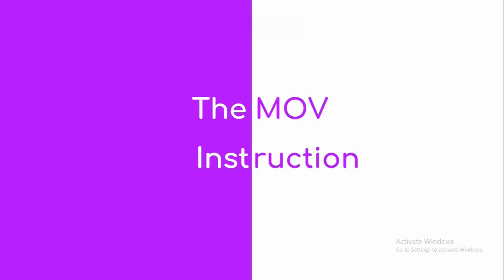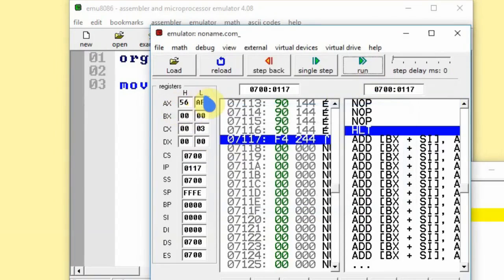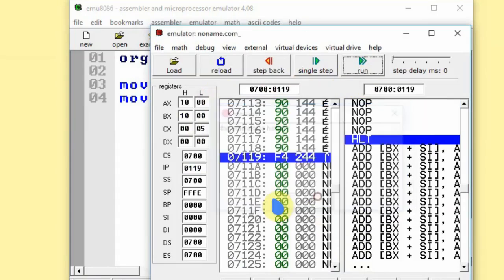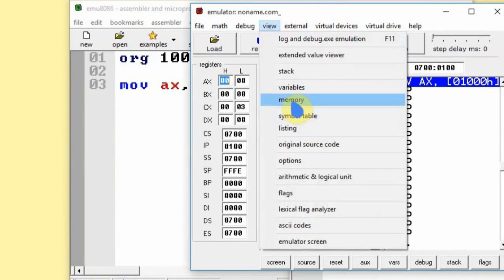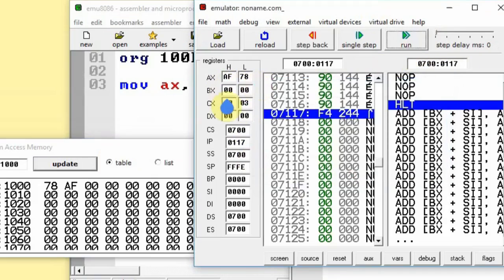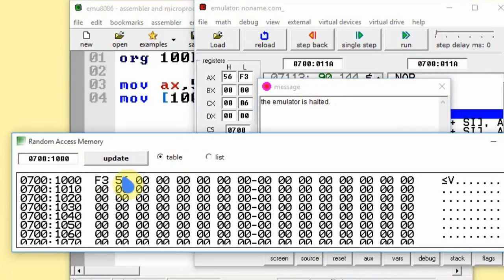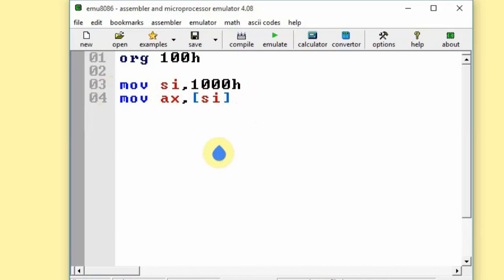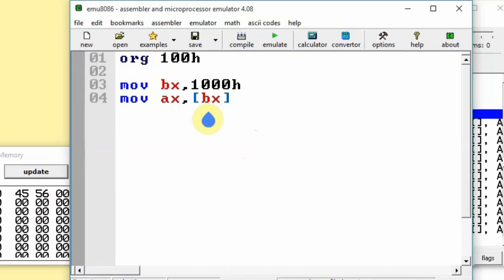The MOV instruction | Assembly Language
This video will explain the MOV instruction in assembly language.
MOV is the most important instruction of all, you will use it regularly.